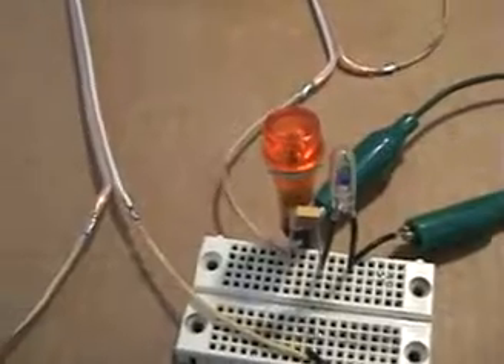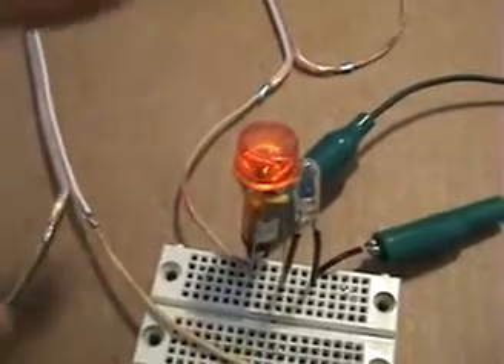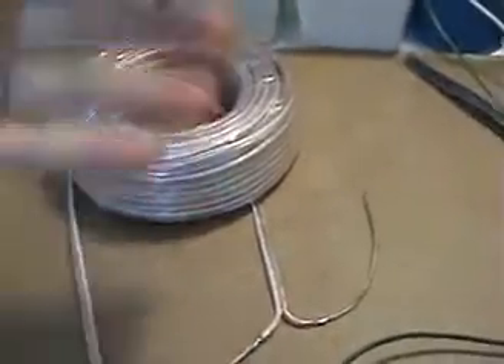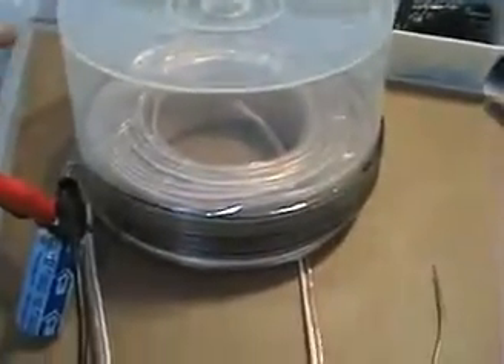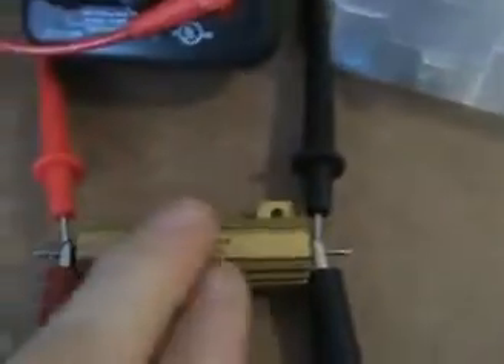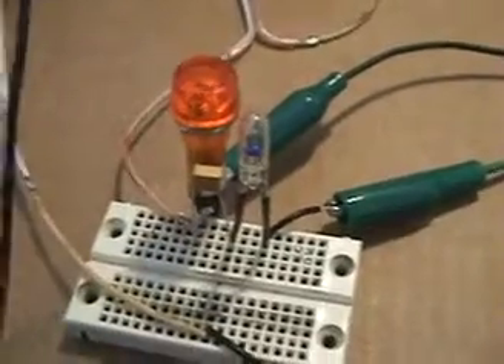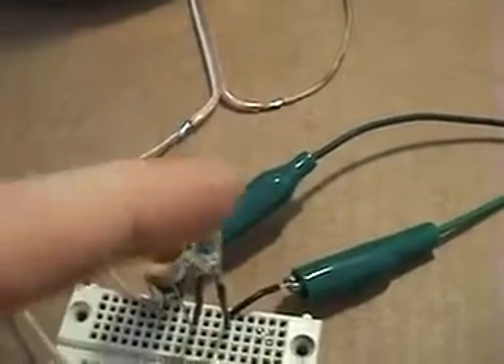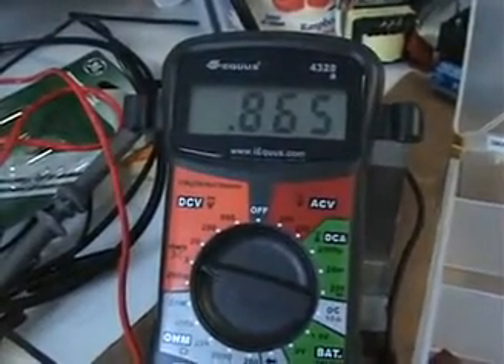Coil Resonance Tutorial 4